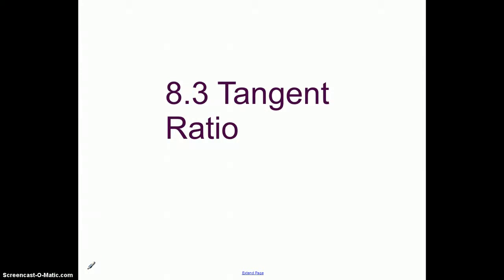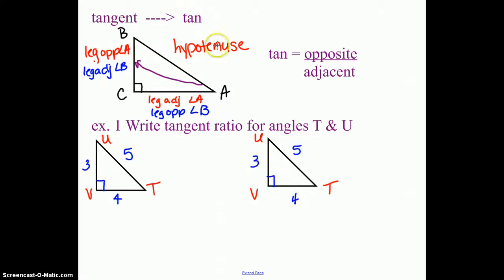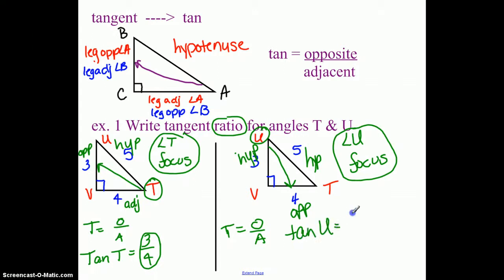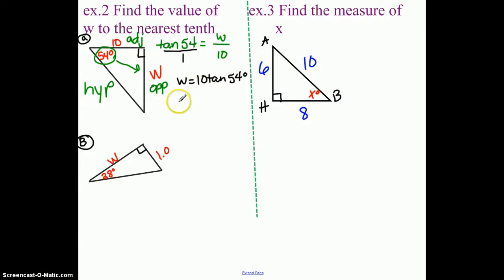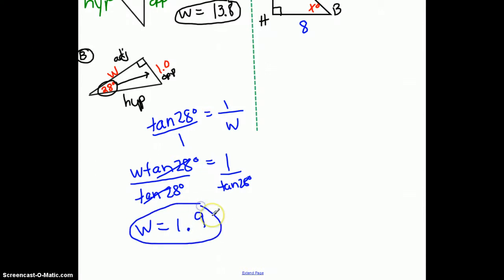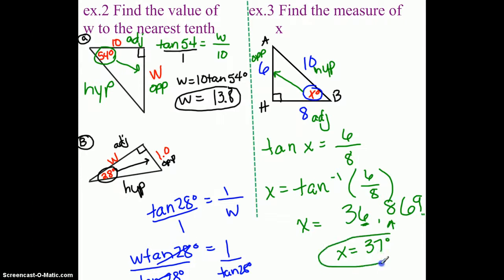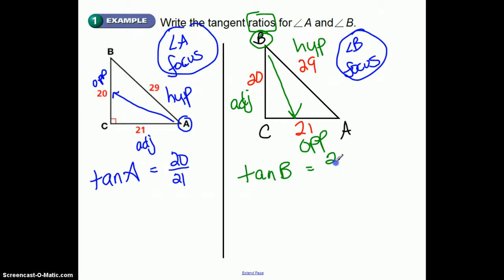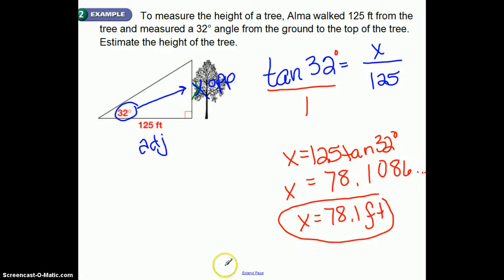Hesslau Middle School at Parkside GeomB Sec 8.3 Tangent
Maureen Hesslau Middle School at Parkside Geometry B section 8.3 Tangent Ratio